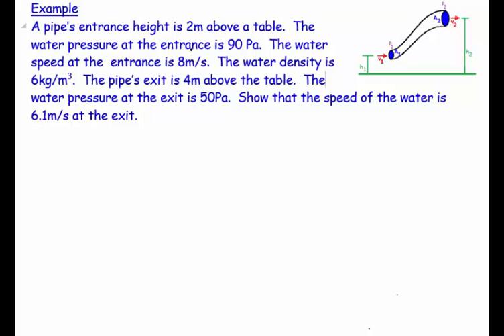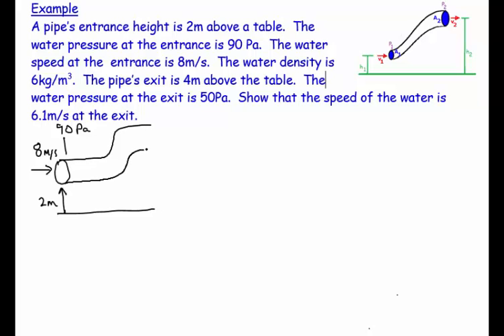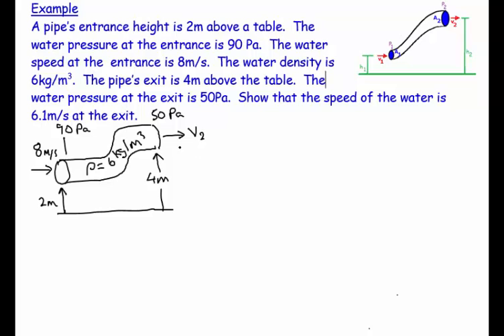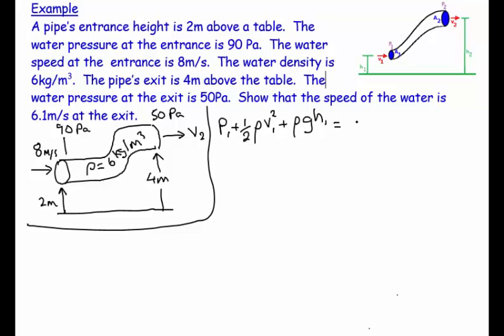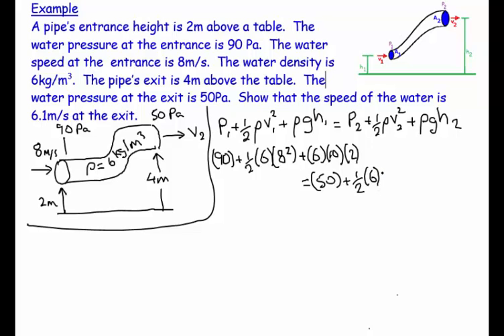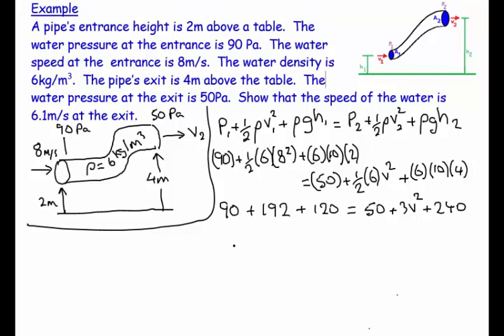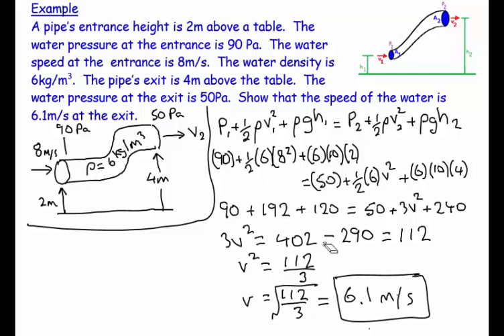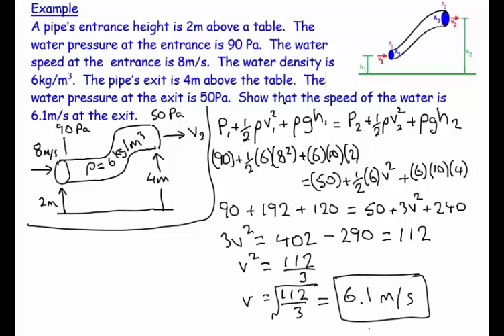14) Bernoulli's Equation 1 - numerical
Find the velocity of fluid leaving a pipe using Bernoulli's Equation.